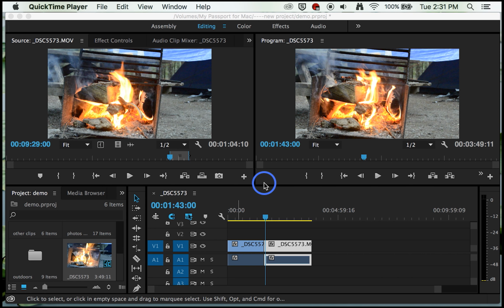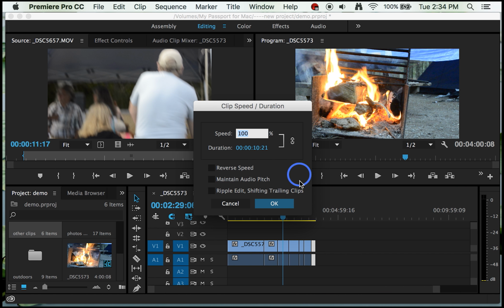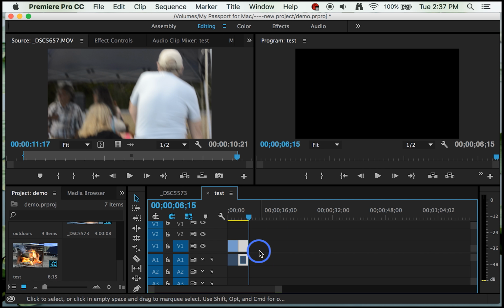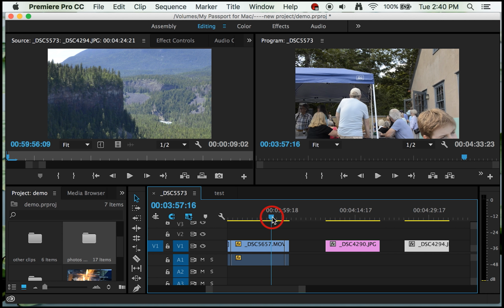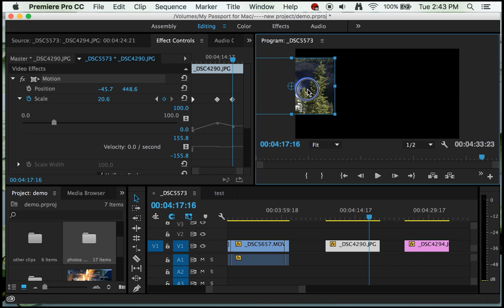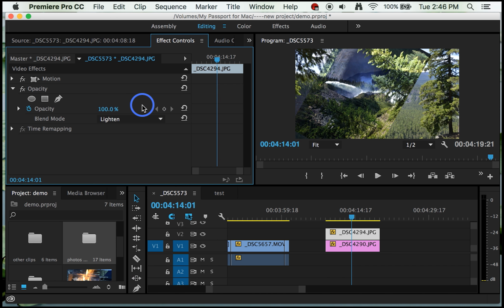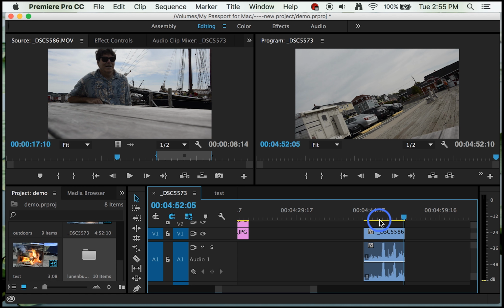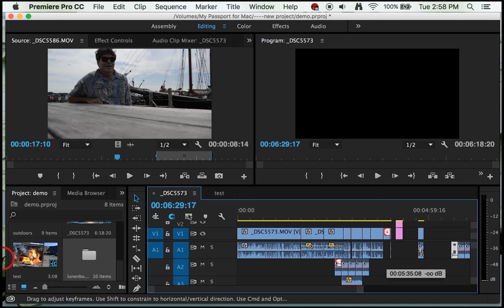Visa 2780 part2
2nd part of the first day video tutorial for VISA 2780